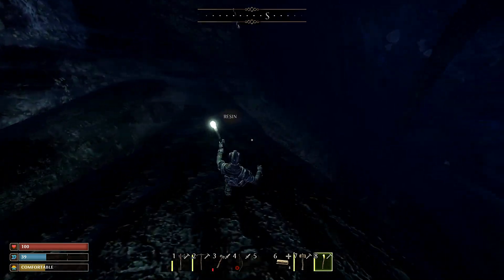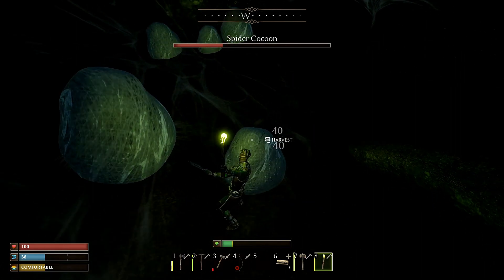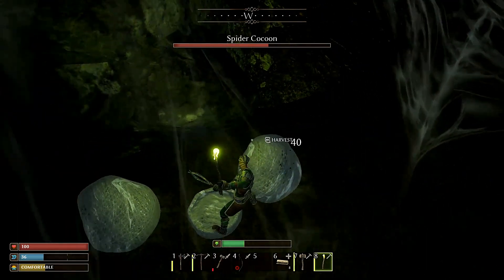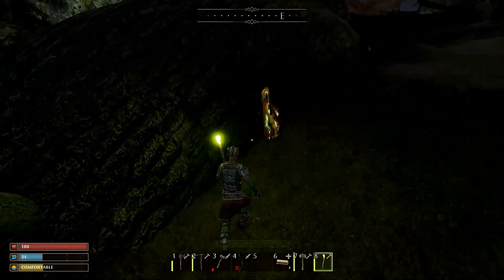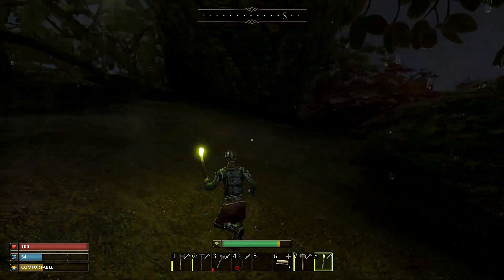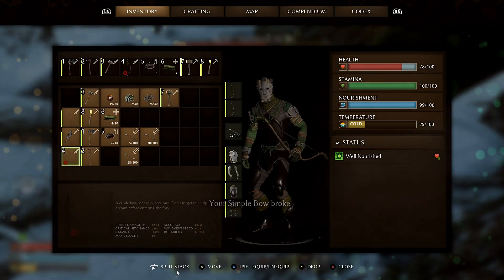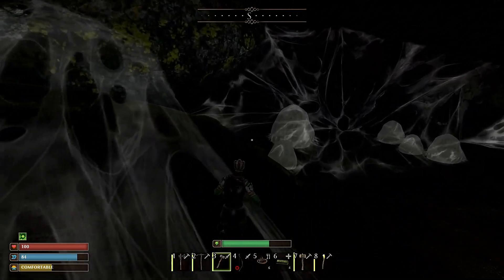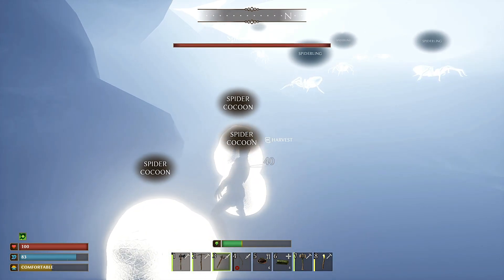FARM TONS OF SILK EASY w/ SMALLAND SPIDER MATRIARCH GUIDE! Smalland How to get Silk! Smalland Bosses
JESUS DIED FOR YOU       .